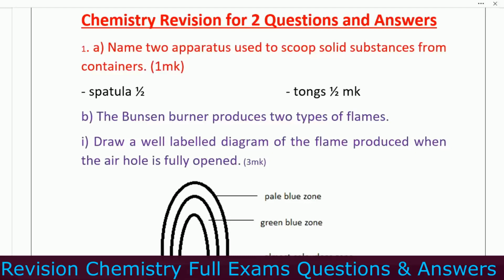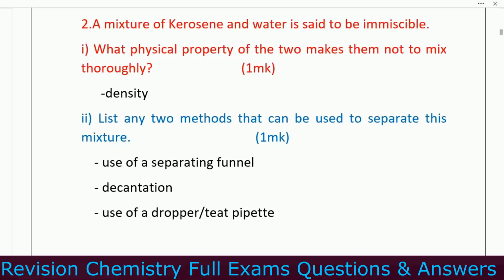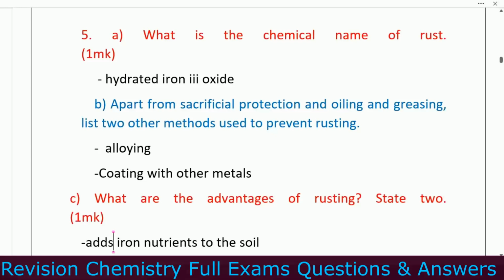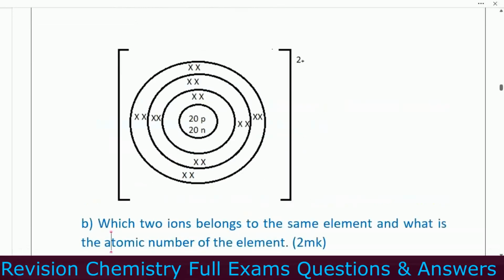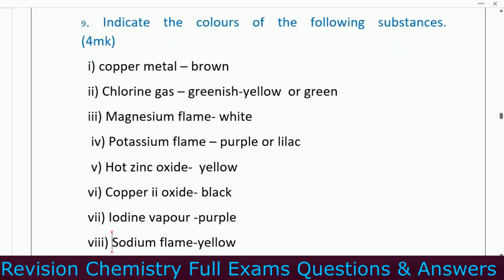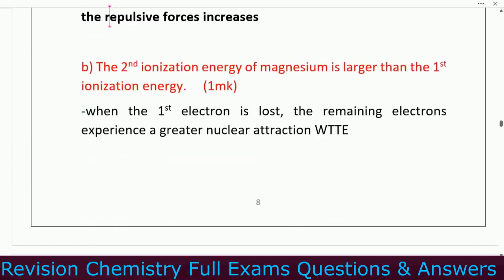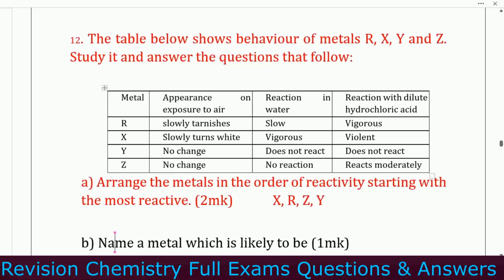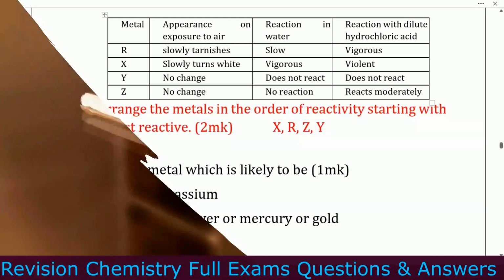Chemistry Full Exam Form 3 | Form 1-3 Chemistry | Revision | KCSE Chem Paper 1&2 | Que & Ans 2024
@swahilidigitalnewstv KCSE revision paper 1 and 2
Chemistry  form 3 revision, Biology questions and answers, biology past papers questions and answers, revision Chemistry revision paper 1 and 2, kcse revision past papers questions and answers,

Chemistry questions and answers, Chemistry form 1 questions and answers,  Chemistry  revision form 2 questions and answers, biology form 3 questions and answers, past papers

Chemistry  revision questions and answers, Chemistry paper 1 and 2 kcse revision, chemistry practical papers, revision Chemistry questions and answers,

Chemistry past papers kcse revision, kcse Chemisry questions and answers, revision chemisry, past papers chemistry revision, kcse form 4 questions and answers,

chemistry kcse paper 1 questions and answers, chemistry kcse paper 2 questions and answers, revision chemistry paper 1 and 2, kcse revision paper 1 and 2,

chemistry revision paper 1 and 2 questions and answers, kcse revision past papers questions and answers, chemistry kcse 2022 revision, chemistry revision questions and answers,